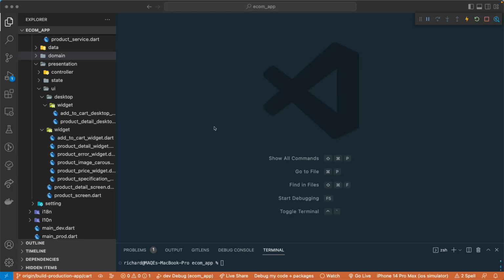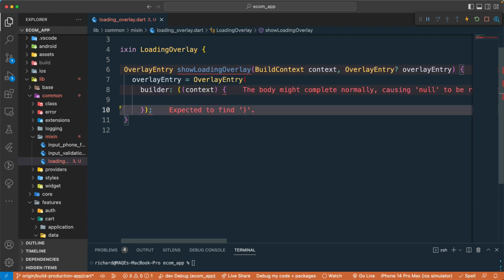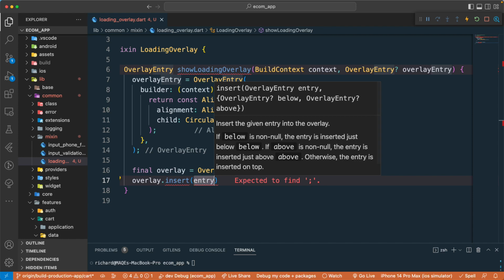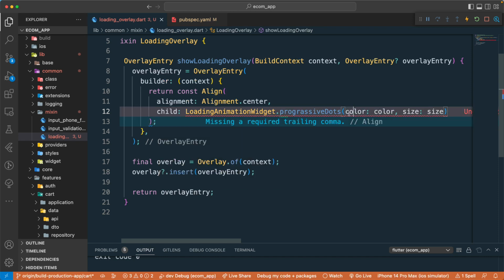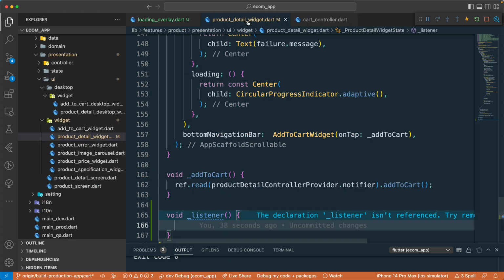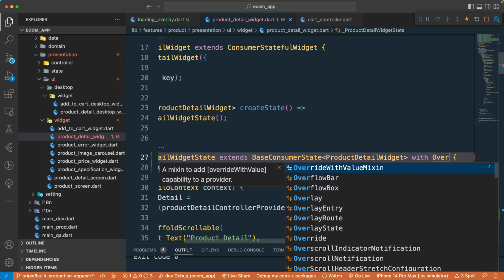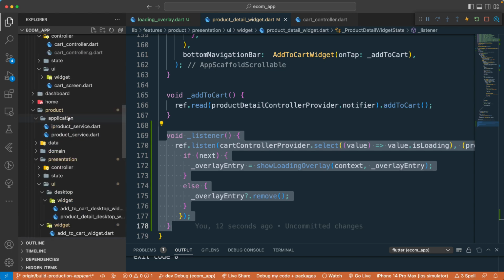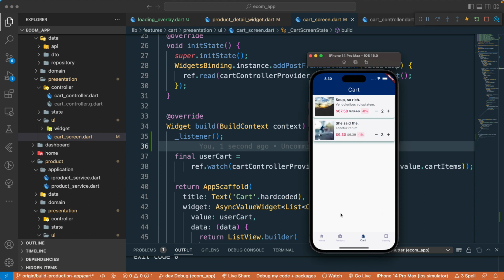Flutter | Riverpod | Progress Indicator Overlay